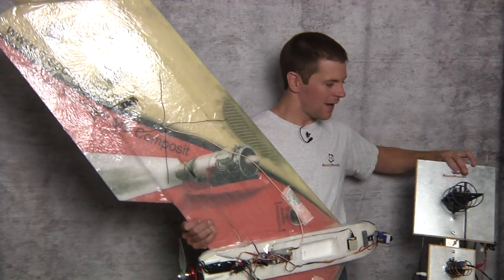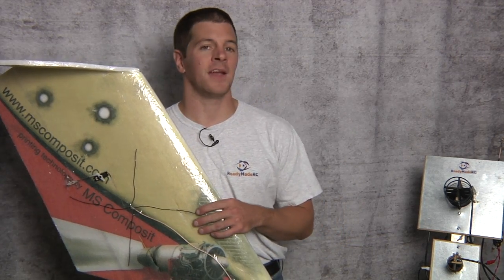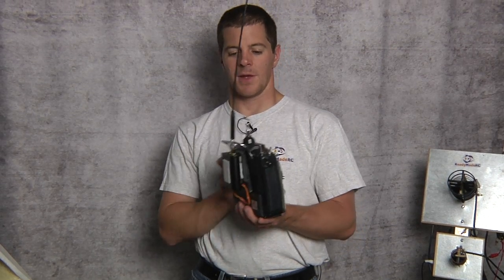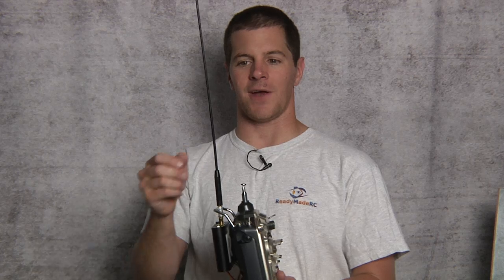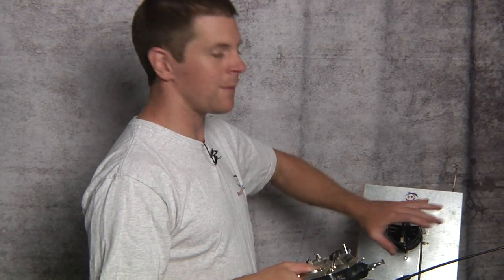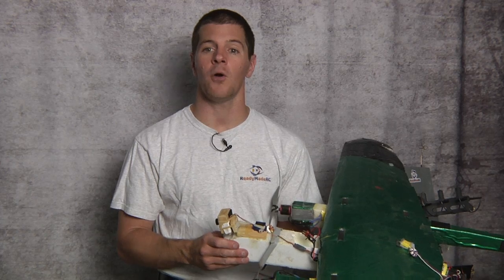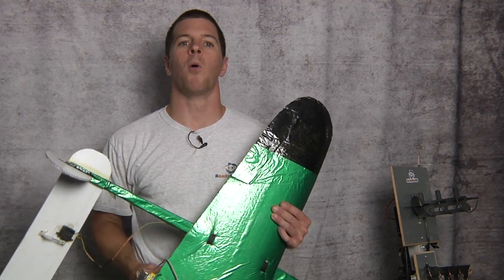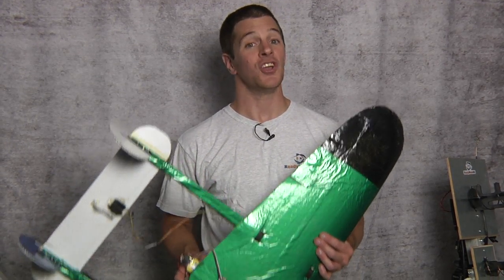Success in FPV part: 6 - The Advance Systems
This is part: 6 in our FPV Tutorial Video series. The Advance Systems.
Check out this latest video to find out what you need to know to get started flying FPV.
In this tutorial we talk about OSD, GPS, auto-trackers, diversity, & long range systems.
You don't have to have these things to fly fpv but they can make your flying experience better or sometimes more difficult depending on how you look at it.

Me personally I love my OSD for these reasons. The world does look veru different when up in the air and long range flights are hard to do without an OSD and GPS. Sure with the right landmarks you could find your way home but with gps you just follow the yellow brick road home instead. Along with my heading I can also see my air speed, altitude , distance and current battery voltage. This is about all I run on my plane. Its light simple and gives me the info I need to fly with confidence.

We hope this helps you when building your first FPV plane or quad

Video: 808 #16 Keychain Camera with modded lens.

Planes: Spector
FPV40 Scratch Build Wing from Dollar Tree Foam

Spectrum Dx6i
Receiver: Coronal RP6D1

Ground Station:
1.2 Ghz Transmitter and receiver for video
Video Monitor: Haier  7" LCD HLT71